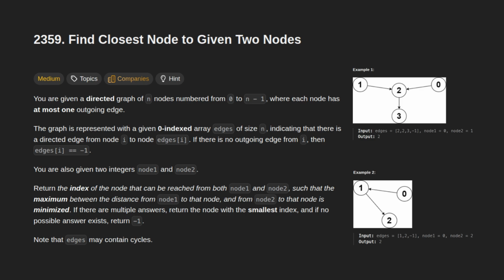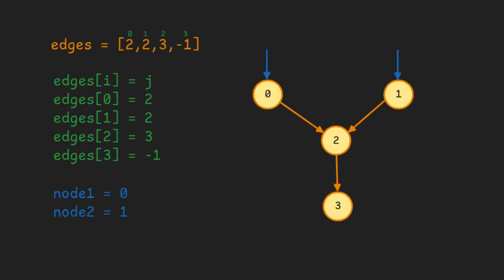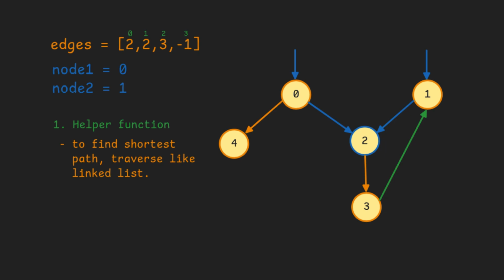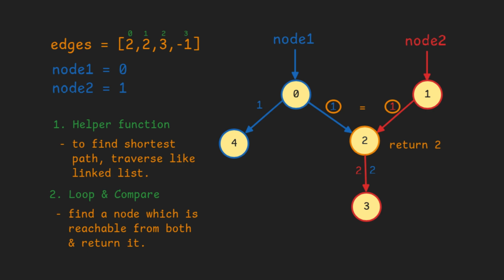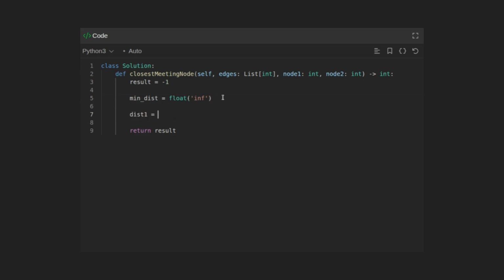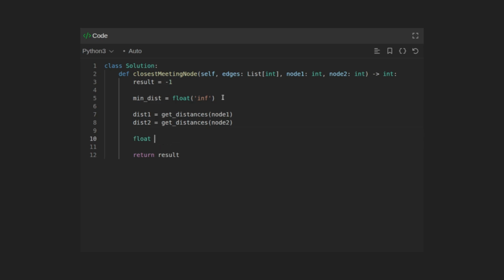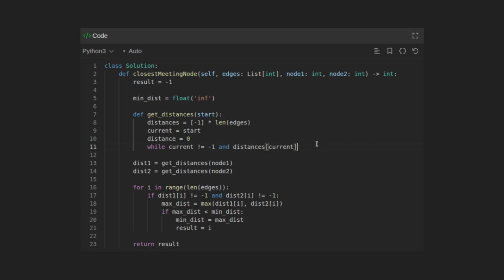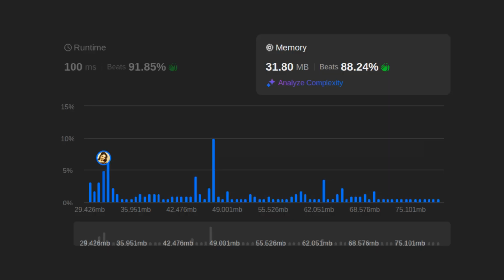2359 Find Closest Node to Given Two Nodes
⭐ MEDIUM ARTICLES:   / dpshiv12

00:00 - Introduction
00:26 - Problem Statement
00:43 - Explanation
03:23 - Coding